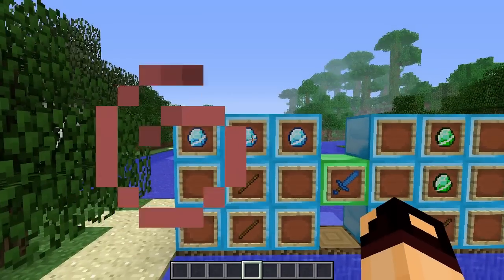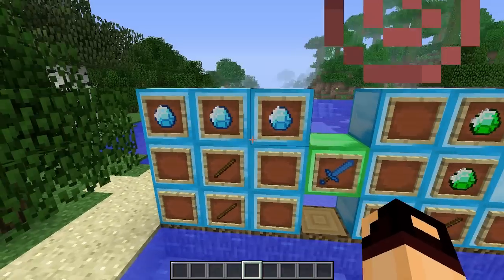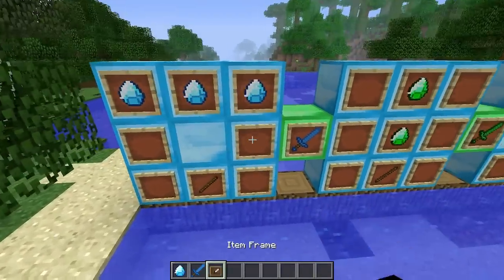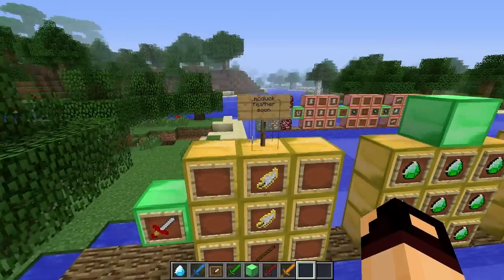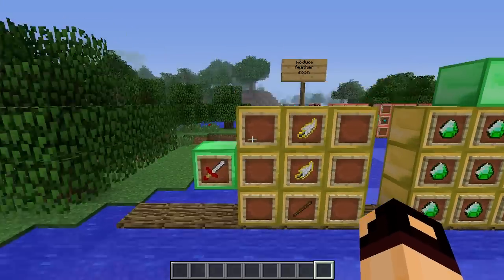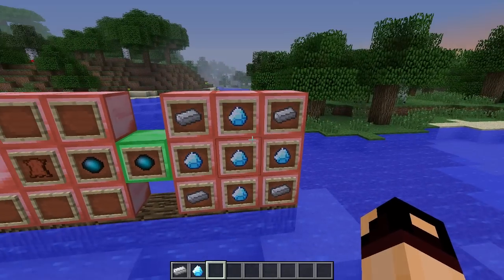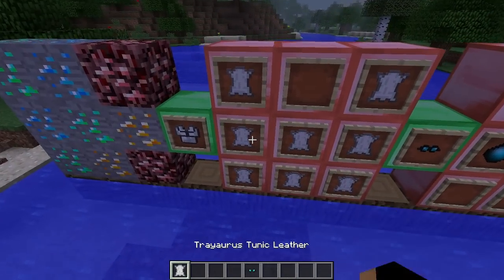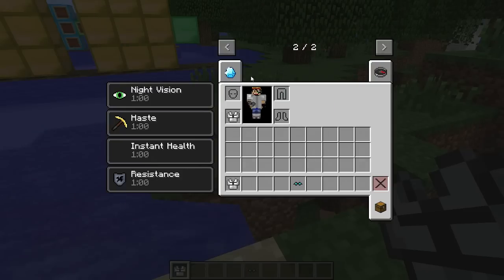Minecraft: Dan TheDiamondMinecart Mod! (TDM Mod For Minecraft)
So i was browsing the minecraft forum a bit and i saw this!
Dan the diamond minecart mod or the diamond minecart mod.
Preety awesome stuff i would say and its still a WIP mod